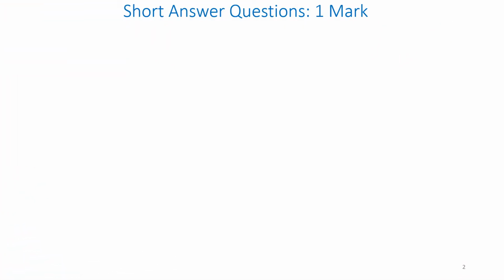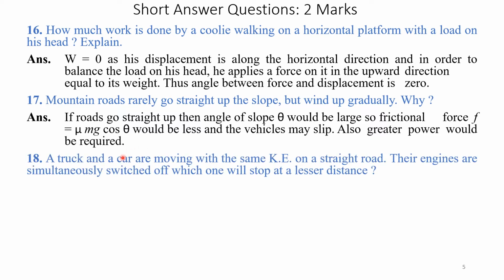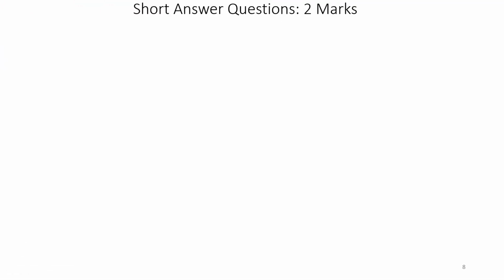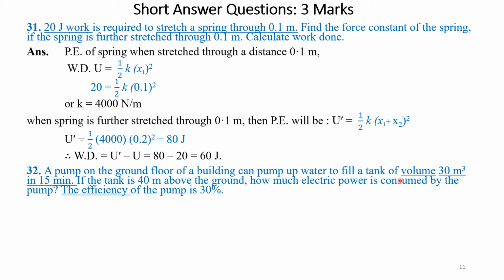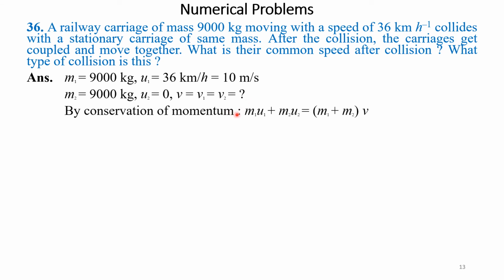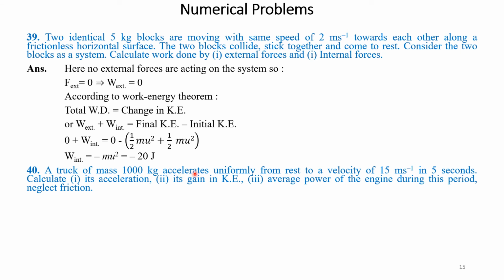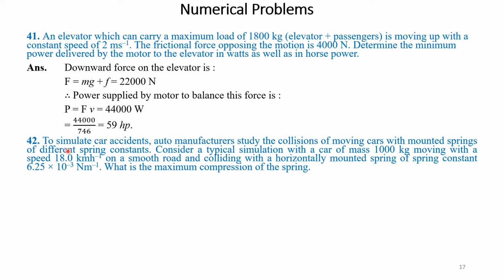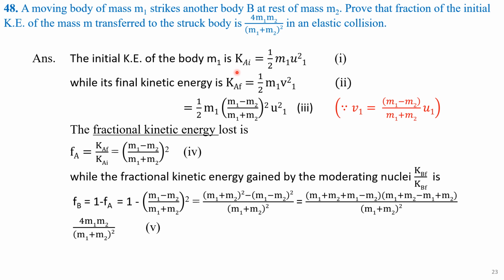Class XI Physics Chapter 6 Derivations Q & A and Numerical Problems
This is a video presentation of Derivations, Q & A and numerical problems in chapter 6 titled ‘Work, Energy and Power’ of Physics for Class XI.
AmeenZ Academy Section 6.1 to 6.4
‘Work, Energy and Power’
AmeenZ Academy Section 6.5 to 6.8
‘Variable Forces and Potential Energy’
AmeenZ Academy Section 6.9 to 6.10
Conservation and various forms of   Energy
AmeenZ Academy 6.11 & 6.12 Power and Collision